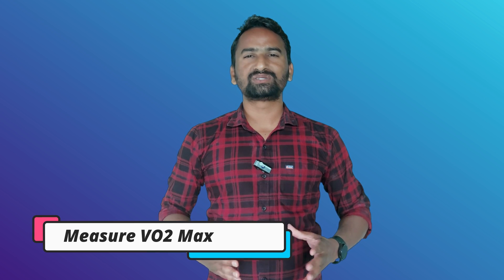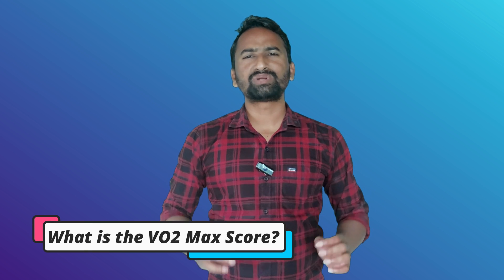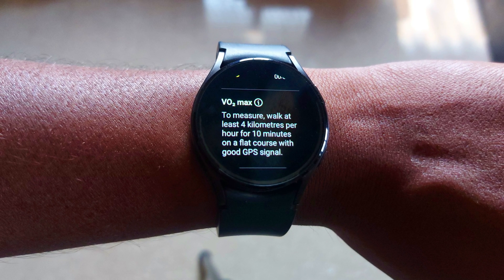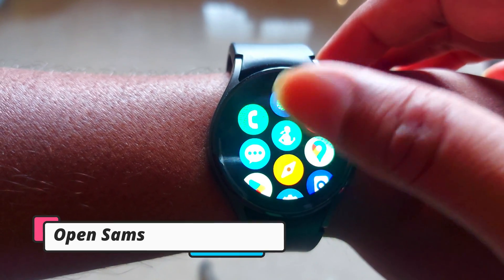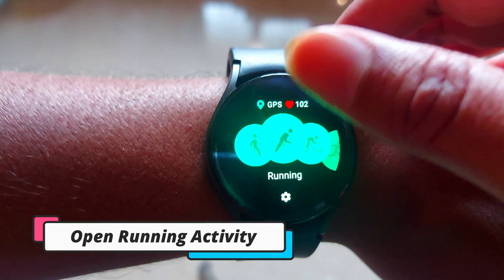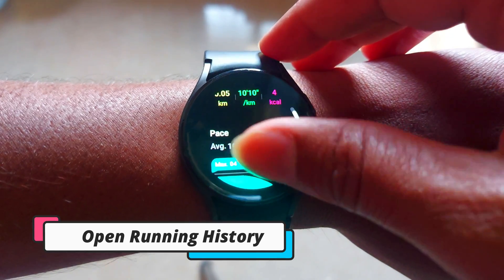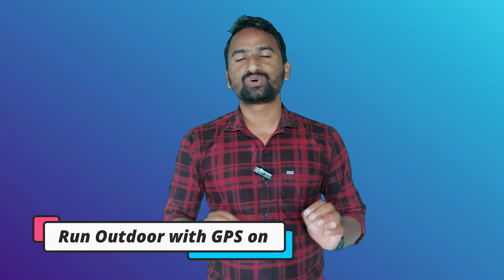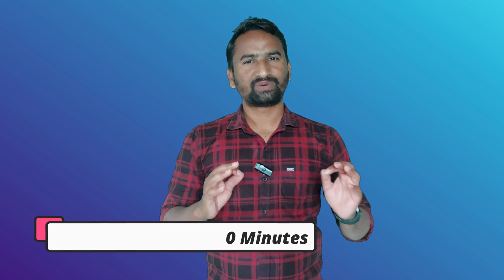How to Measure VO2 Max Score on Galaxy Watch 4, Watch 5 & Watch 6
On your new Galaxy Watch, you can check your VO2 Max Score. It supports Galaxy Watch 4, Watch 5 & Watch 6.